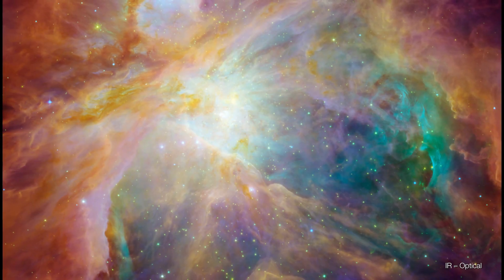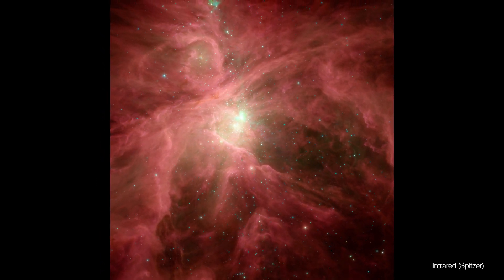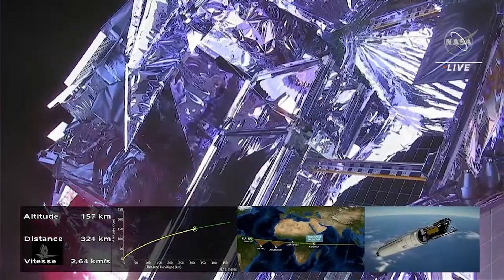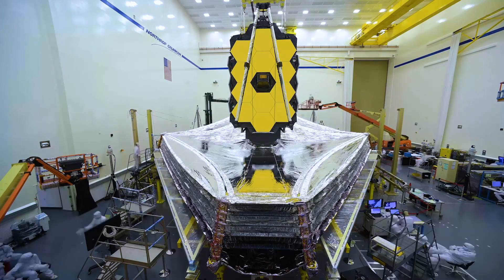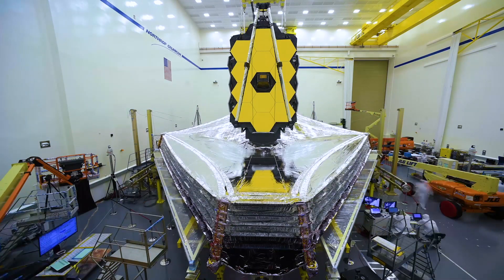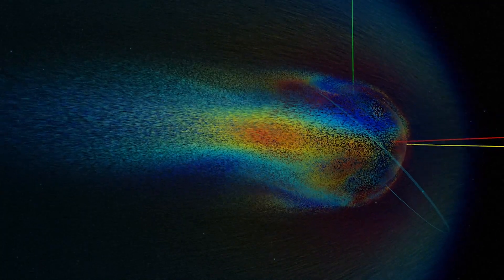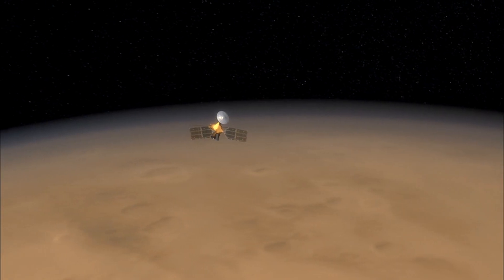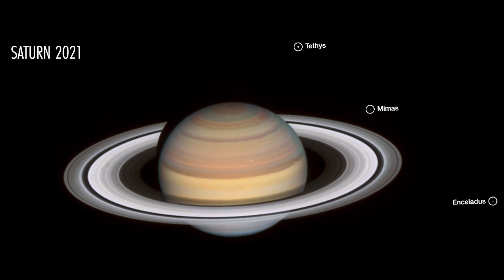Why Do We Need the James Webb Space Telescope?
What discoveries will the James Webb Space Telescope make?

We have the Hubble Space Telescope, so why do we need the James Webb Space Telescope?  Find out why from the people who worked on it.

This video was a part a full episode of STEM in 30 titled: How the Webb and Hubble Telescopes Look into the Past - STEM in 30